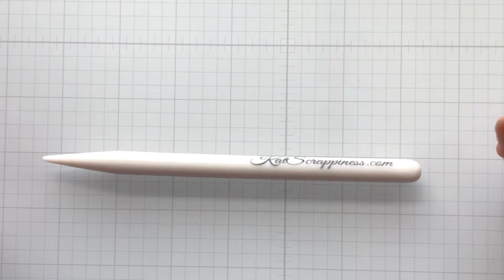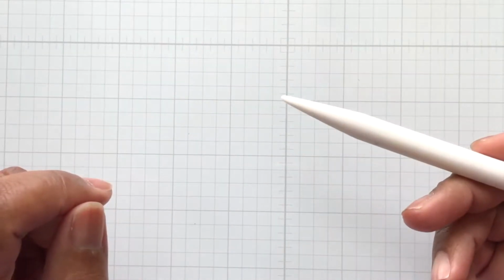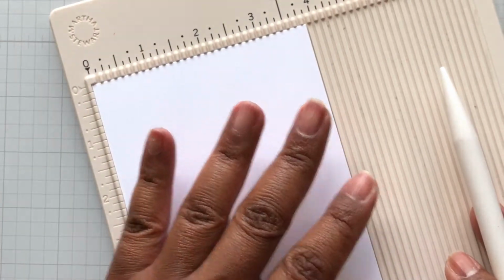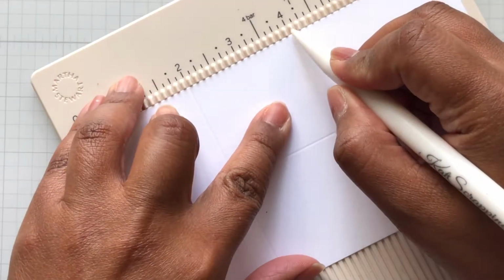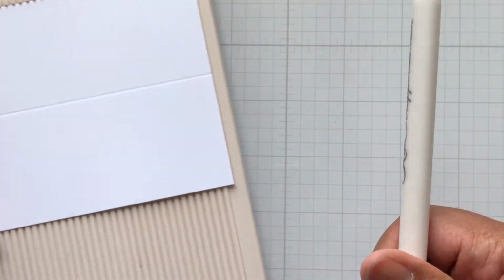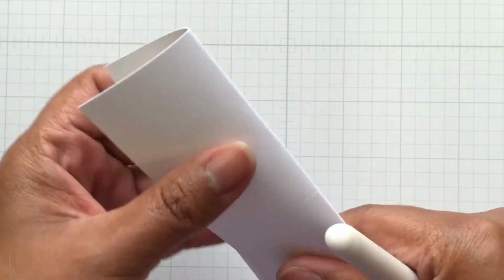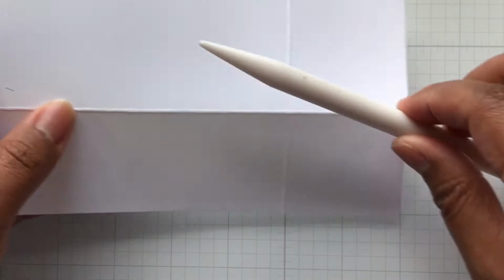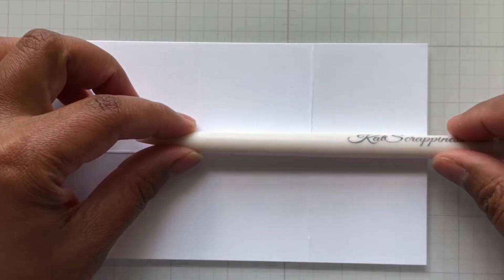Introducing the New Full Size Teflon Pencil Bone Folder & Scoring Tool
Checkout the new Halloween & Thanksgiving Release from Kat Scrappiness! This Teflon Bone Folder is the perfect tool for scoring and burnishing your cards! Enjoy!